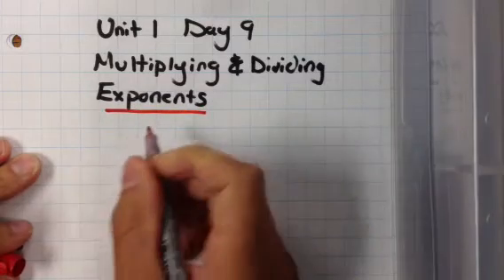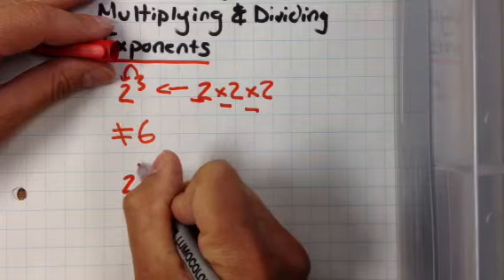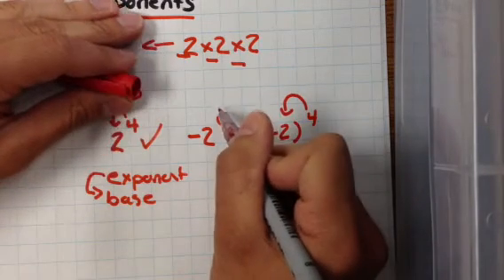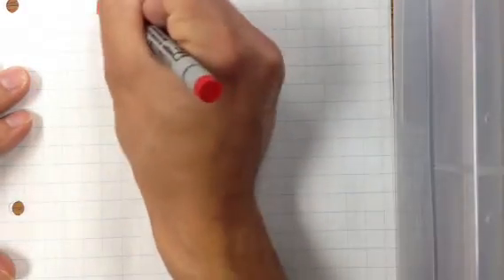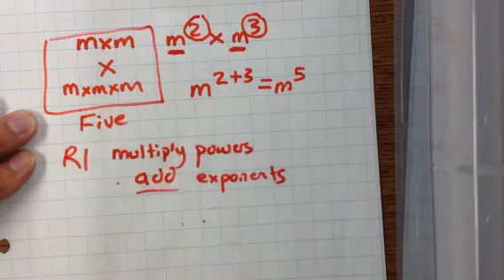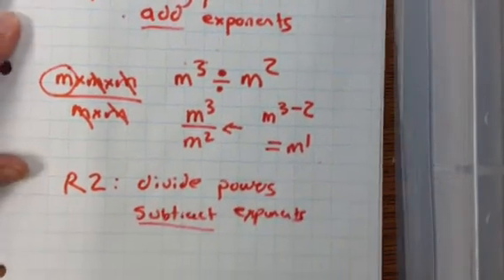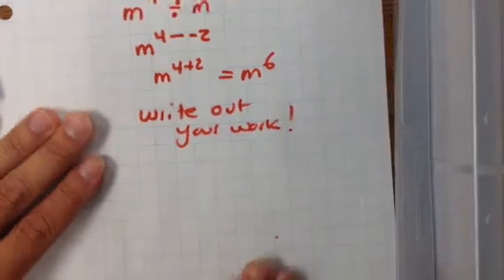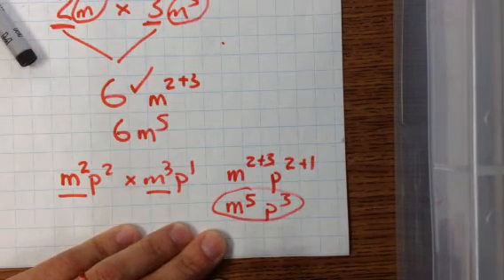Unit 1 Day 9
Multiplying and Dividing exponents